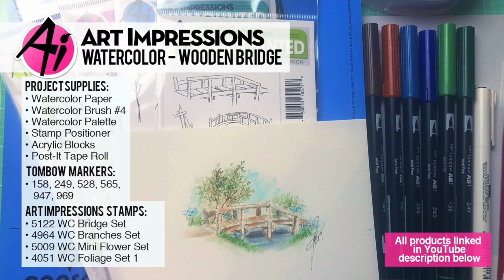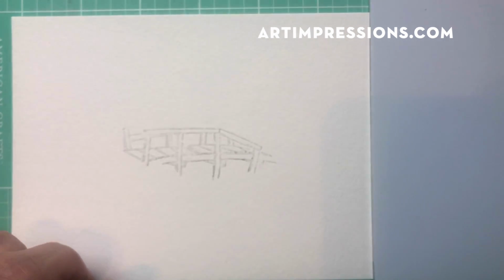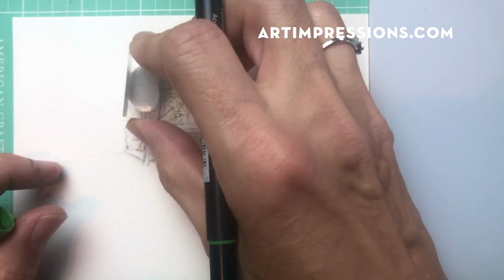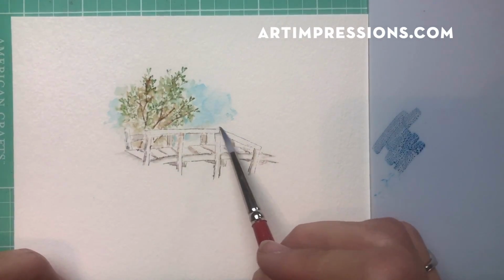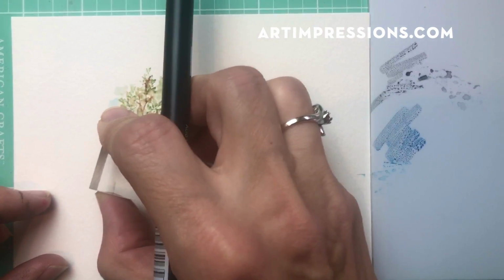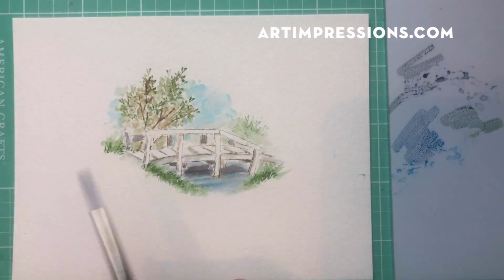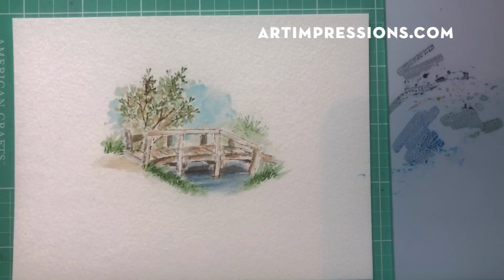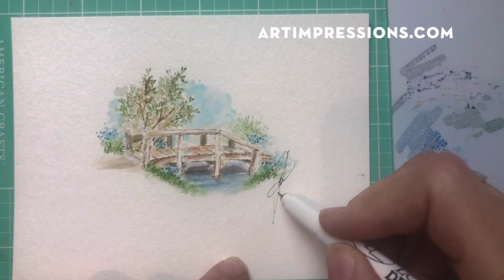Ai Watercolor - Wooden Bridge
Watch Bonnie create a rustic bridge over a small stream from our new WC Bridges Set!